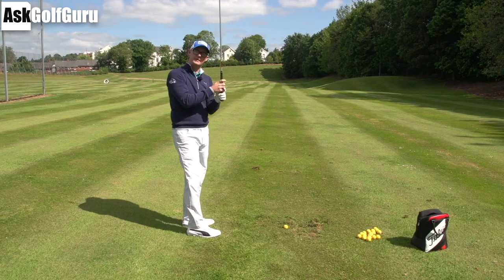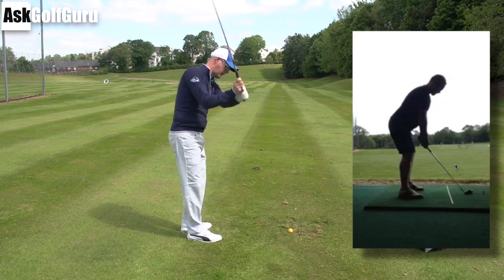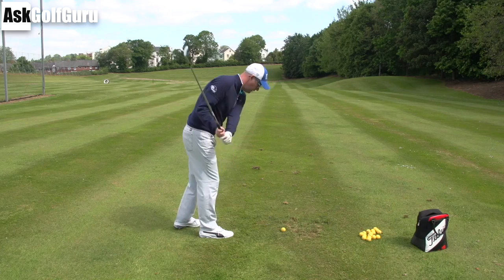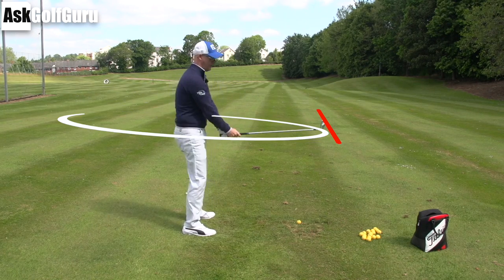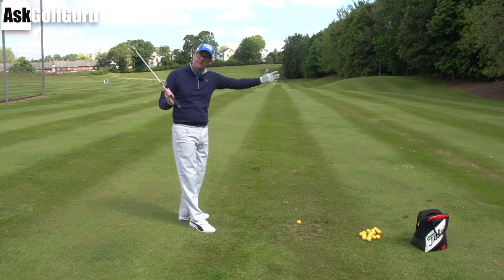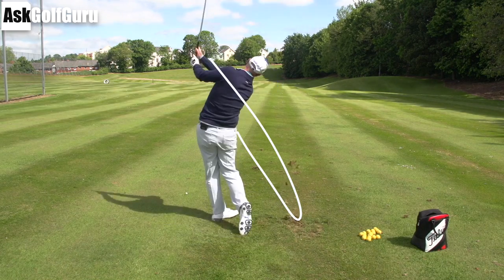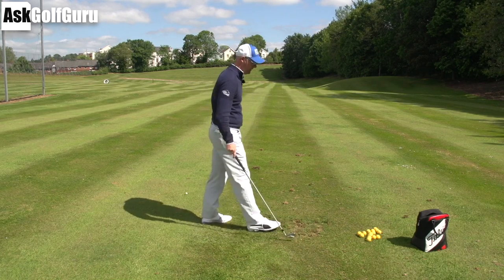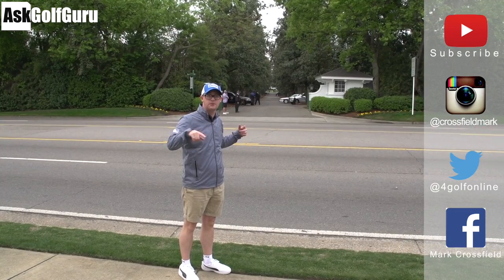Golf Swing Direction and Club Path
Golf Swing Direction and Club Path. More simple and easy to follow golf tips from mark Crossfield AskGolfGuru. PGA professional Mark talks more about swing direction and club path in this golf swing fix video helping more golfers via his golf app for iphone and android devices.